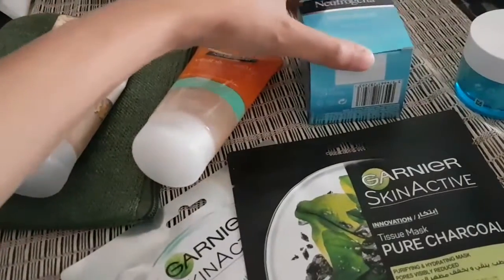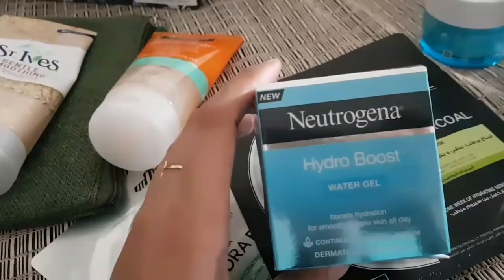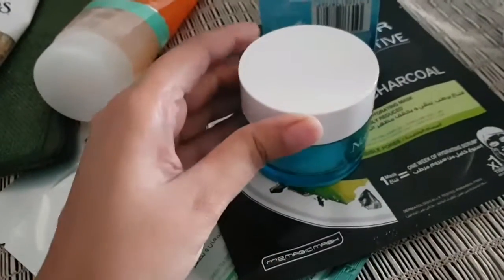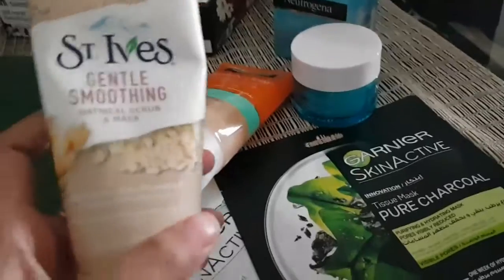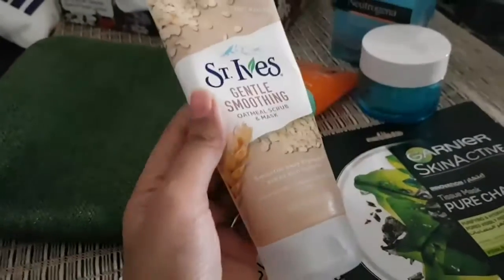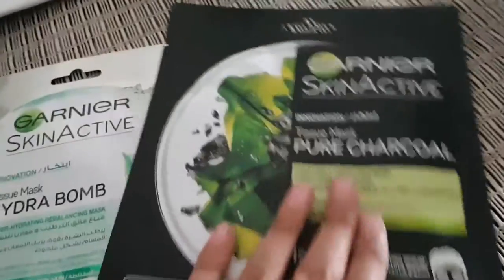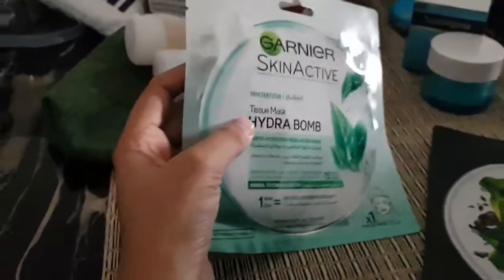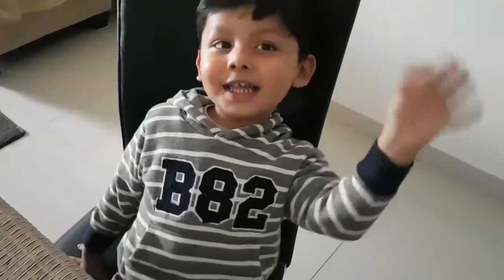Garnier | Neutrogena | recommended mask for dull skin | winter mask